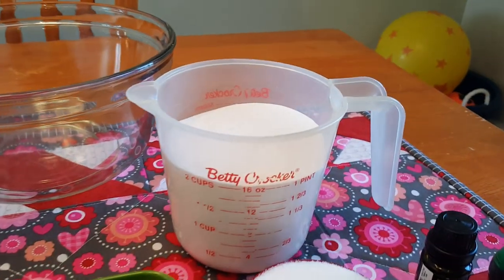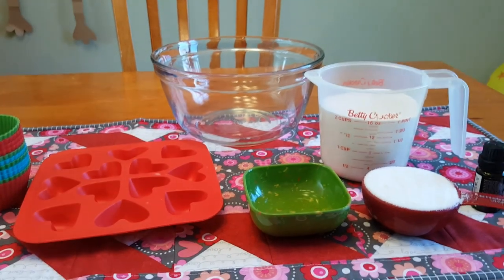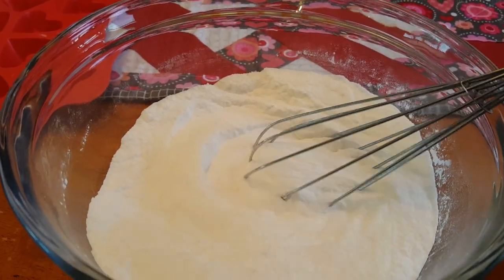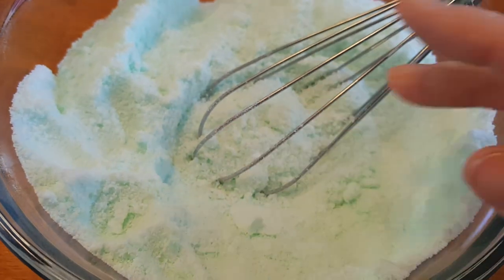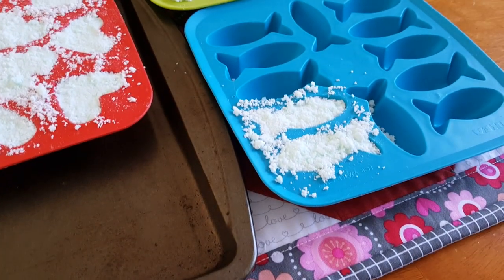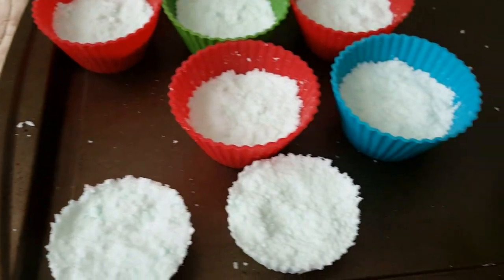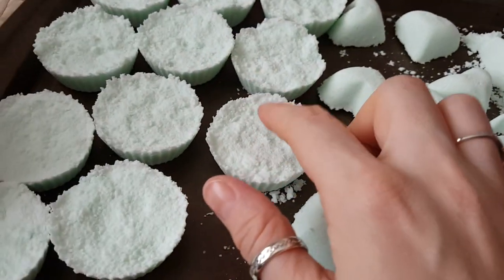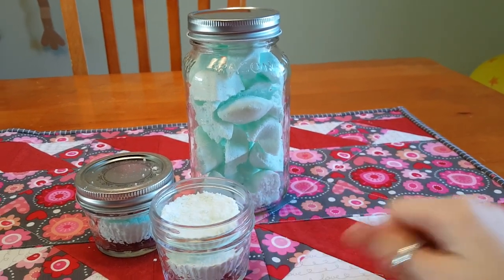DIY Shower Bombs | Pinterest WIN or FAIL?!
I've been pinning a TON of Shower Bomb recipes recently and I decided to try one out this week! It was SUPER easy! It calls for 4 ingredients and took about 10 minutes to make and one hour to dry! These would make an awesome handmade gift.
ITEMS MENTIONED IN THIS VIDEO:
Silicone Cupcake Liners
Small 1lb bag Citric Acid
5lb bag Citric Acid
*Both 100% pure, Food Grade, Non-GMO

Diabetes Bag
Skin Tac
Unisolve wipes for bag
Unisolve bottle
Spongebob Duct Tape
Minion Duct Tape